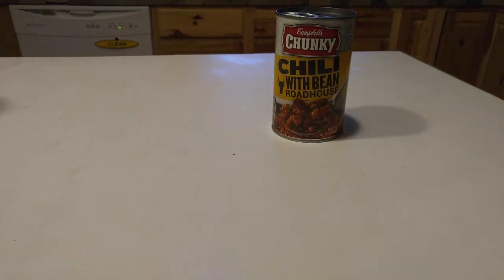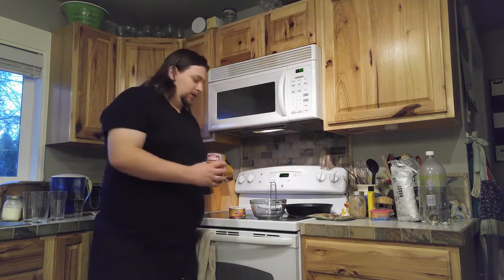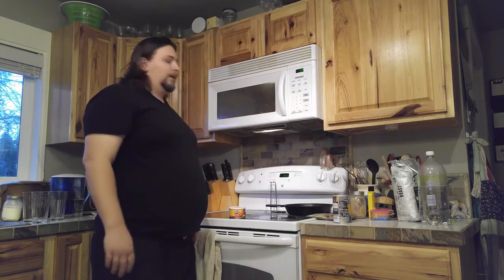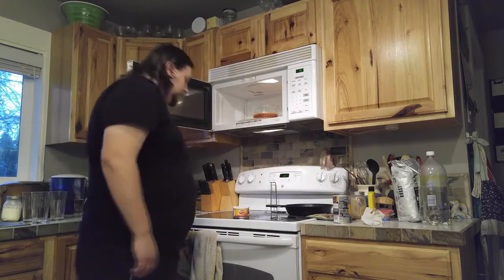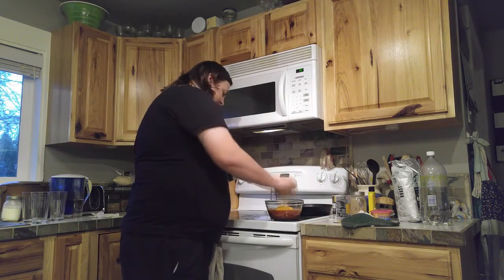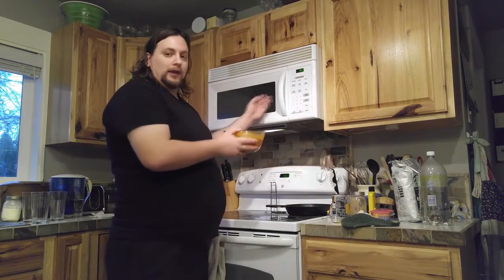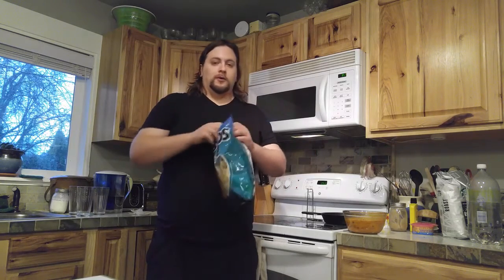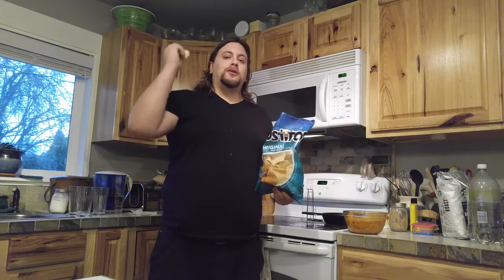Cooking With Tram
If you can’t tell by watching, this is meant to be a bit of a joke heavily based off cooking with Weber.

This video is entirely a waste of time so tell me how much in the comments and then have your friends watch it so they can  make fun of me as well.